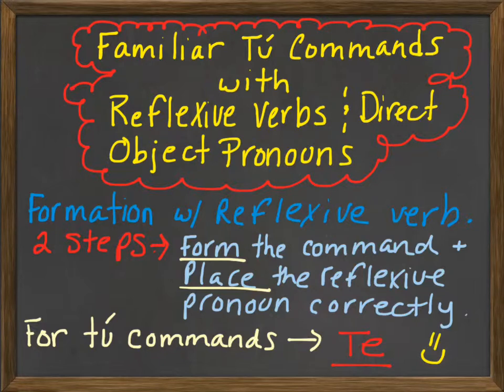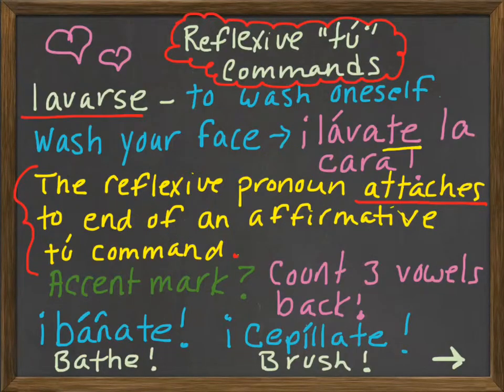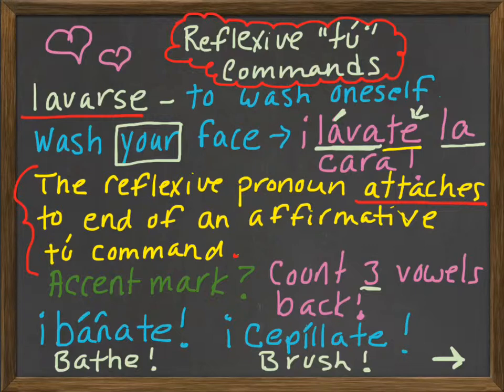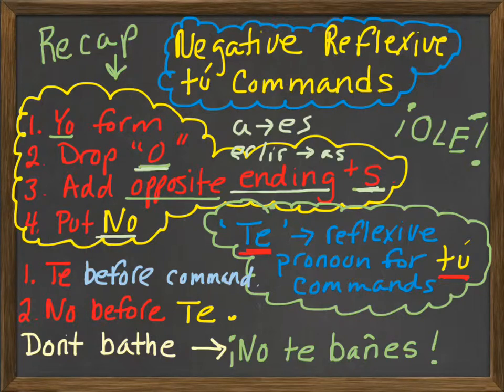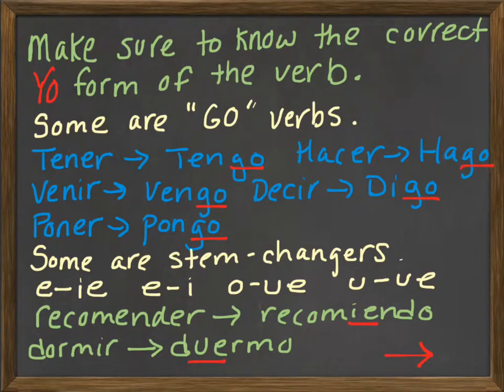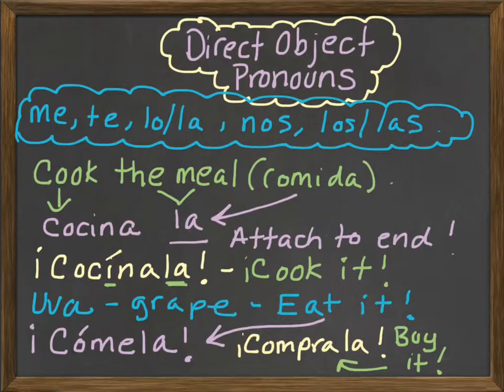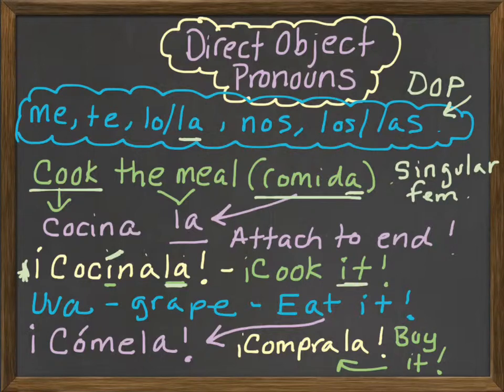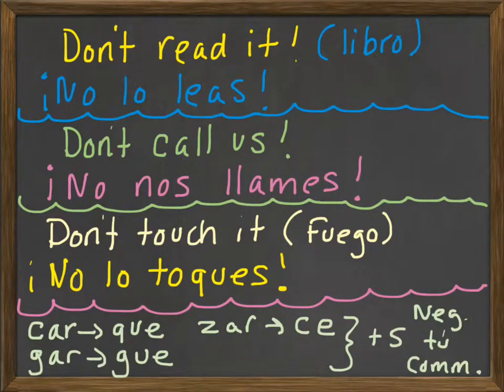EZ Spanish Familiar "Tú" Commands: Reflexive Verbs and Direct Object Pronouns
Intro to the formation of Spanish familiar commands with reflexive verbs and direct object pronouns.